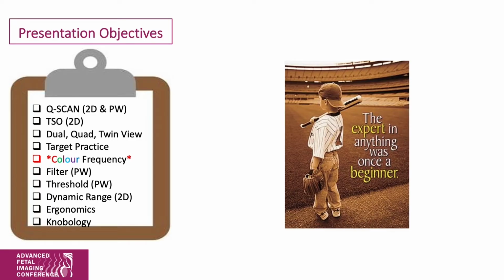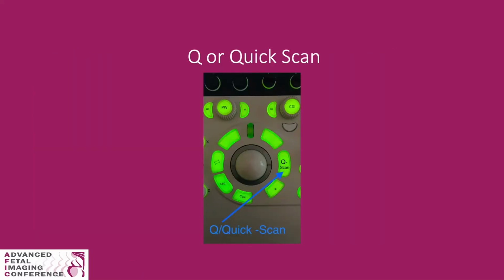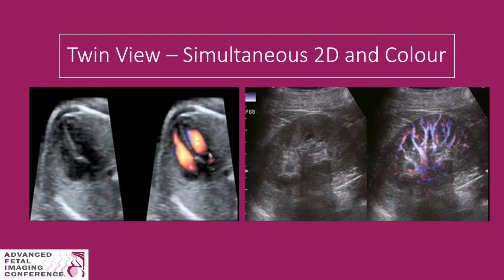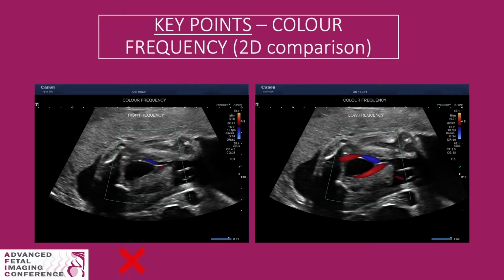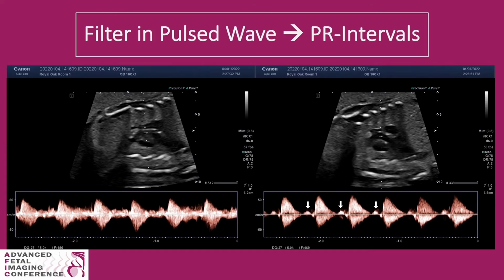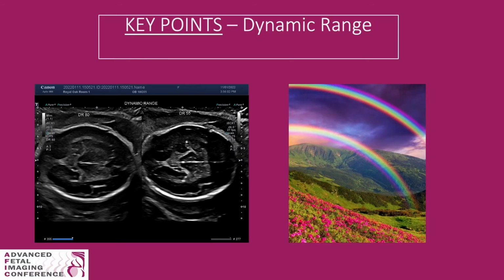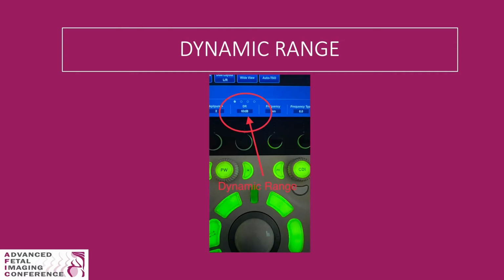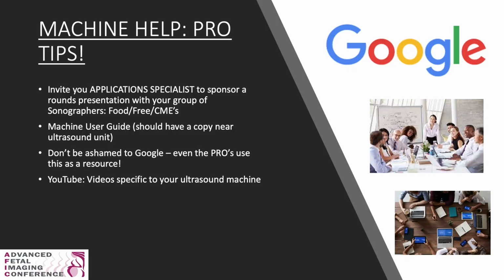Image Optimization for the Seasoned Sonographer | Janie Huber | Advanced Fetal Imaging Conference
Janie Huber CRGS, RDMS explores enhancing your image quality based on contrasting fetal structures, optimizing your obstetrical imaging with attention to machine physics, contrasting 'real life' cases optimized by the principles discussed during the session and improve your basic principles of ergonomics, allowing you to extend the life of your career.

The Advanced Fetal Imaging Conference welcomed all Sonographers, Maternal-Fetal Medicine Specialists, Obstetricians, Radiologists, Genetic Counselors, Registered Nurses, Trainees and other health care professionals who care about fetal imaging, diagnosis, and management in pregnancy.